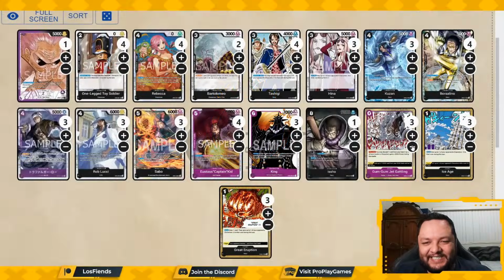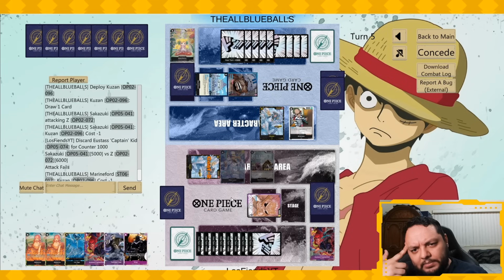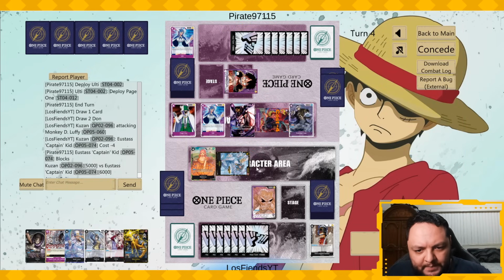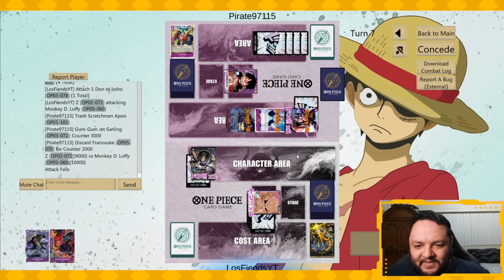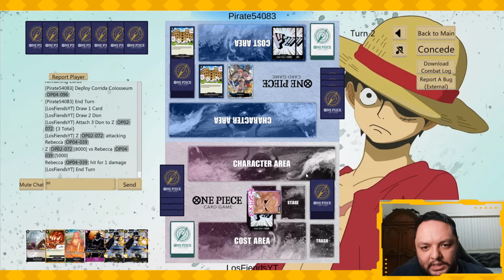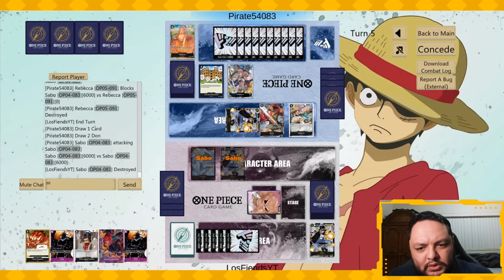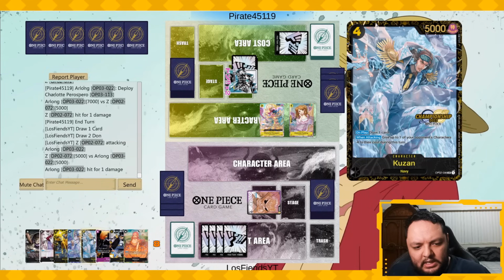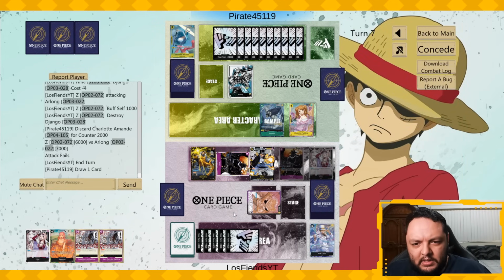OP5 Zephyr, New Cards Change the Deck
00:00 Deck Profile
04:12 Game 1
12:24 Game 2
21:18 Game 3
27:25 Game 4
40:56 Game 5
49:35 Deck Rating